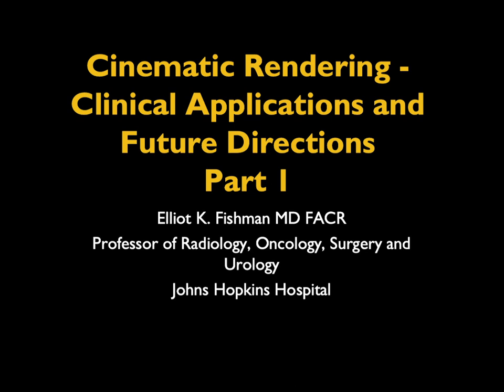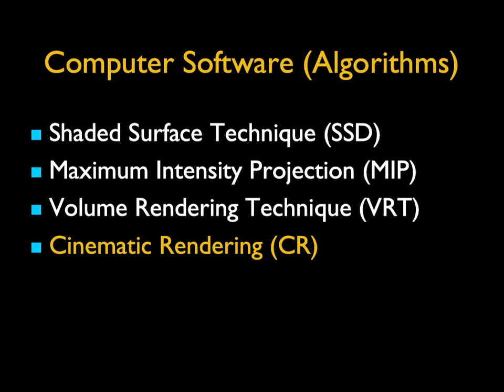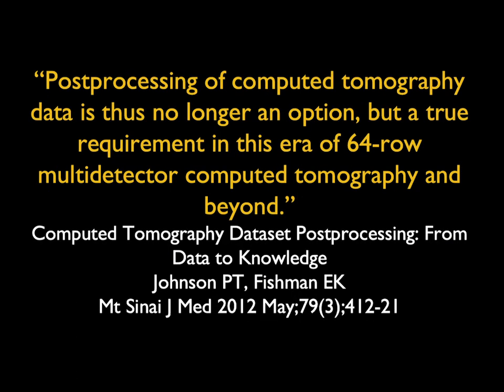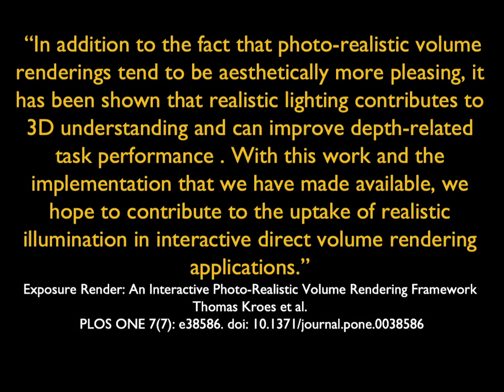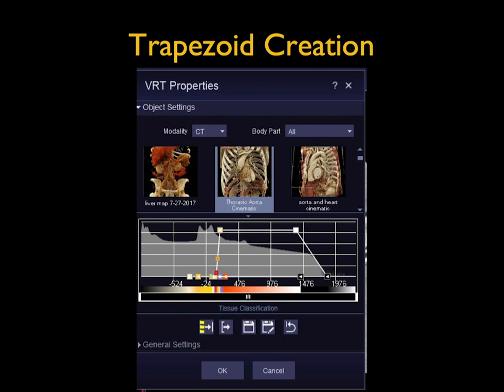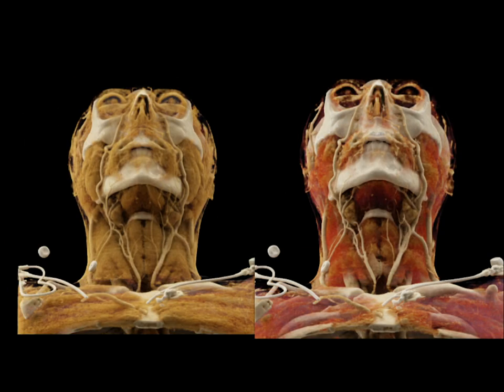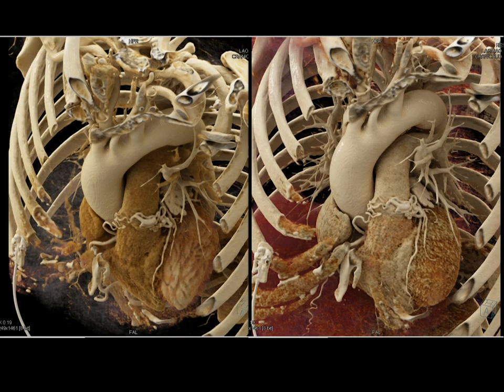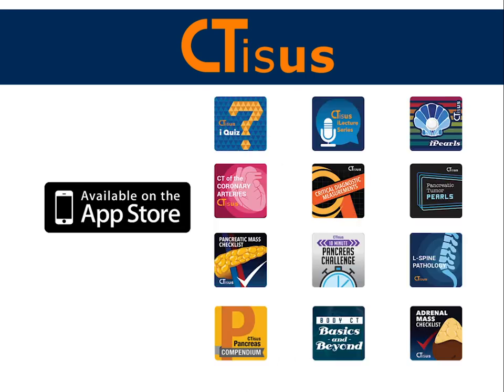Cinematic Rendering - Clinical Applications and Future Directions Part 1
for more beautiful cinematic rendering images.